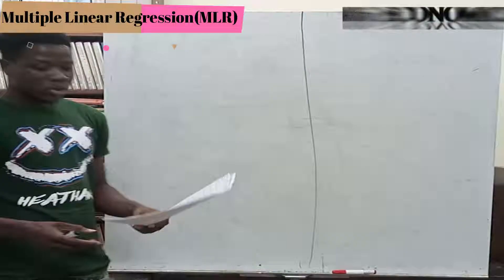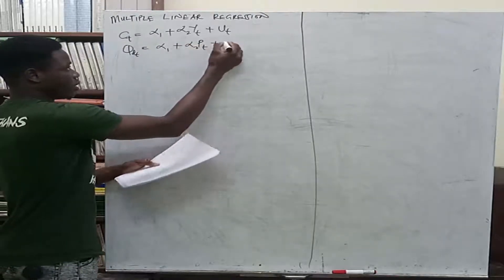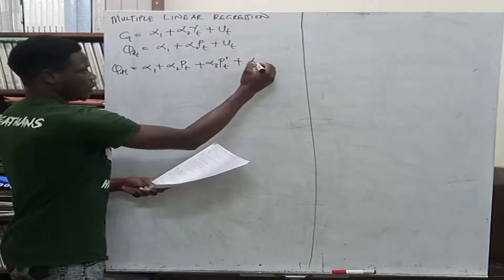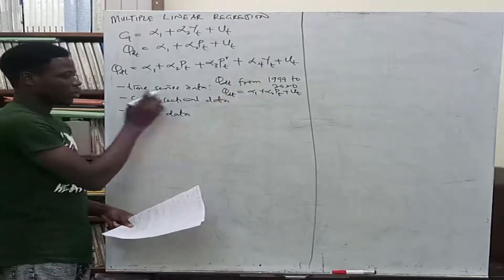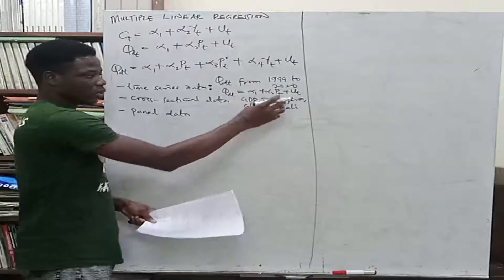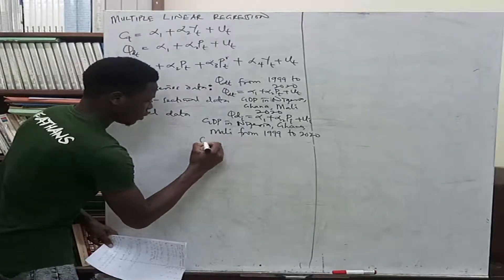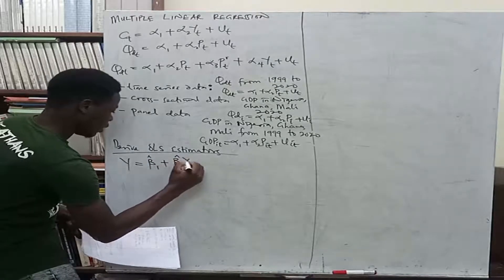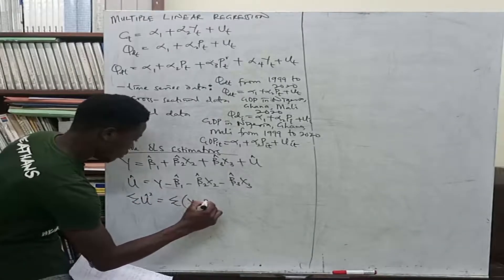How to derive Multiple Linear Regression Estimators